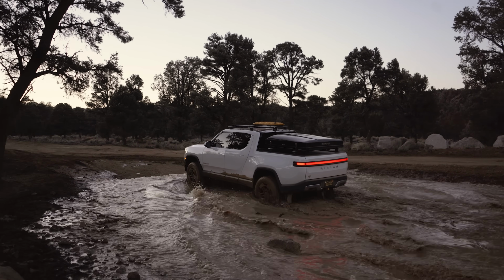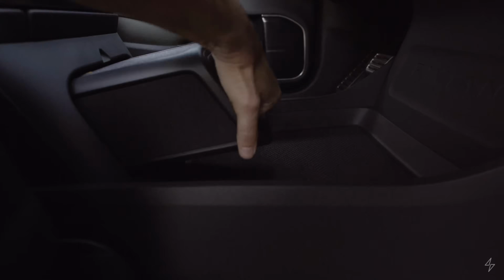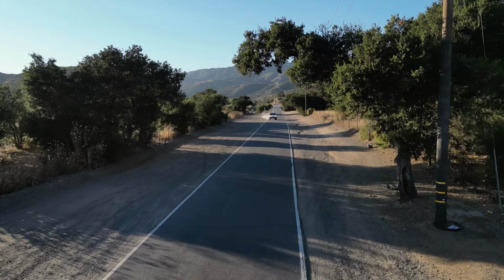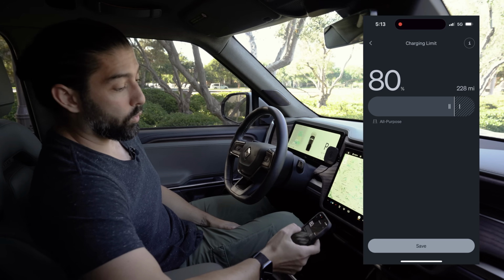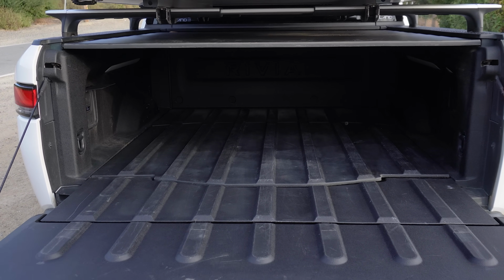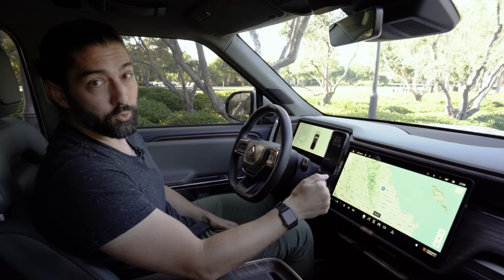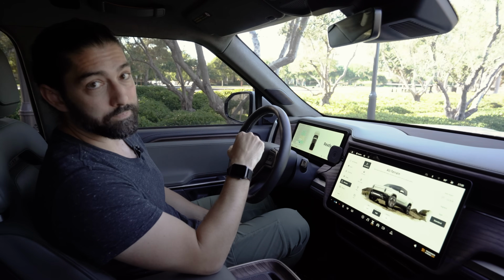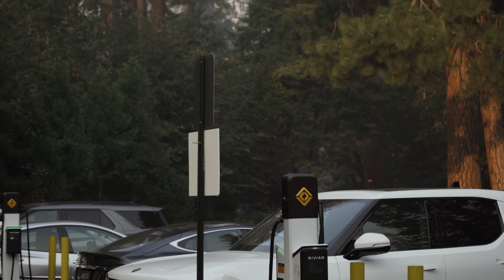Rivian R1T Review | The good and bad after a year of adventures!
I have used my Rivian for as many adventures as I could possibly fit into a year and have experienced all the highs and lows of owning this truck.  This video shares everything I have enjoyed about the truck, the things I really hate and everything in between.

00:00 Intro
01:25 [+] Storage
02:32 [+] Cool Accessories
02:51 [+] Full Size Spare
03:46 [+] Forest Edge Interior
04:23 [+] Solid Fit/Finish
04:44 [+] Drive Modes
05:25 [+] Camp Mode
05:50 [+] Software Updates
06:35 [+] Mobile App
07:46 [+] Rivian Chargers
08:02 [-] Too few RAN Chargers
08:50 [-] Wheel/Tire Offset
09:24 [-] Tonneau Cover
09:49 [-] Tailgate Flaws
11:08 [-] Water Bottle Holder
11:32 [-] AppleCar Play
12:00 [-] Buttons?
12:41 [-] Outlet Issues
13:19 [-] Electronic Off Road Feel
14:05 [-] Highway Assist
14:31 Battery and Charging
17:23 Final Thoughts